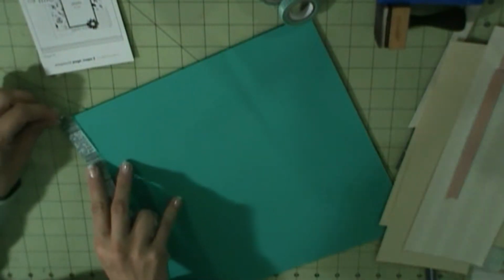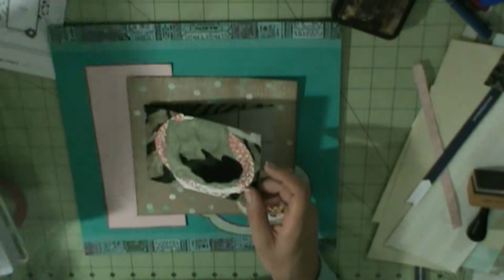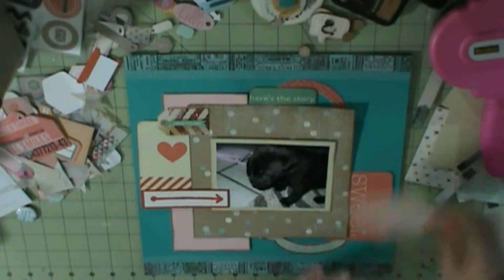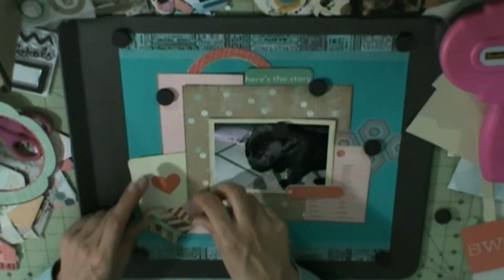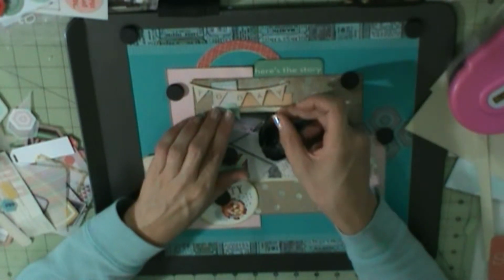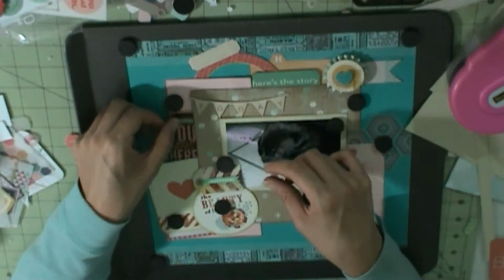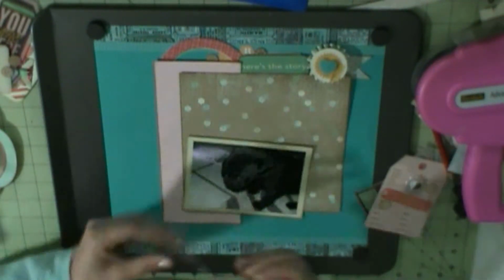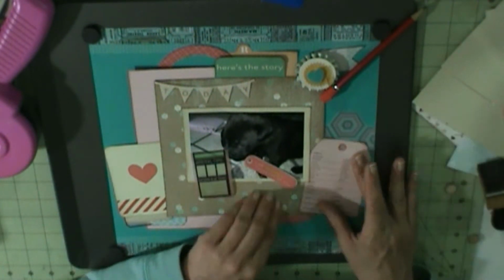My Baby Scrapbook Layout (Scraptastic September Girl Kit) Page 5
This layout is created using my first Scraptastic kit.